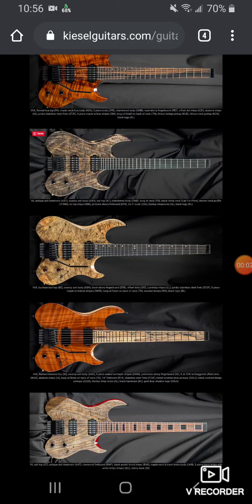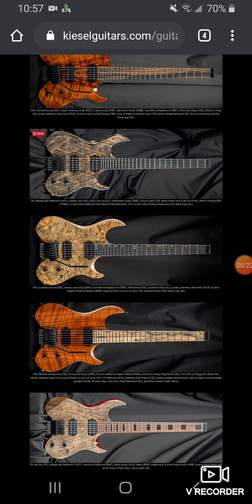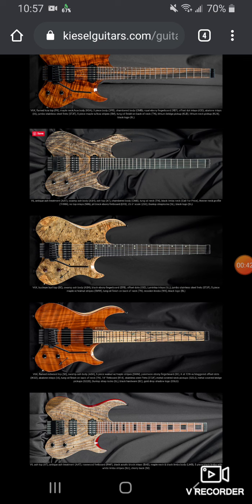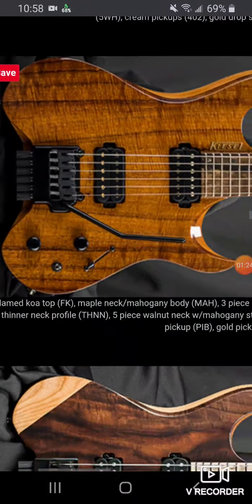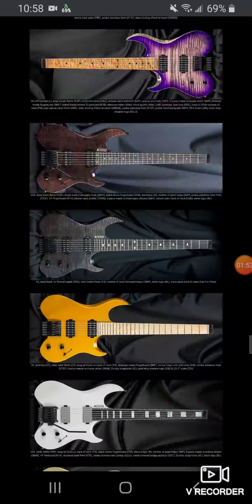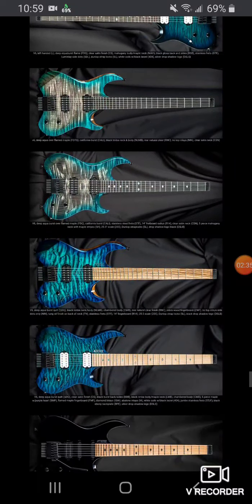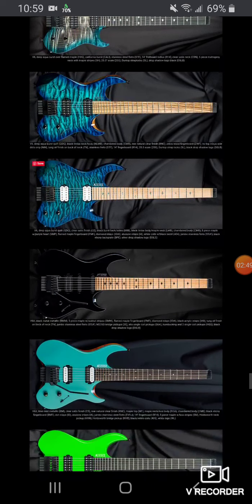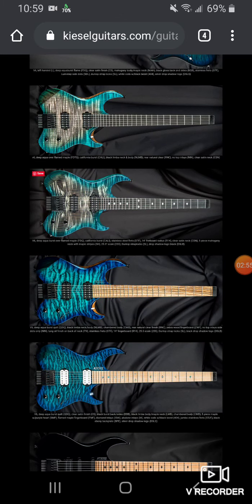Probably going to buy a kiesel